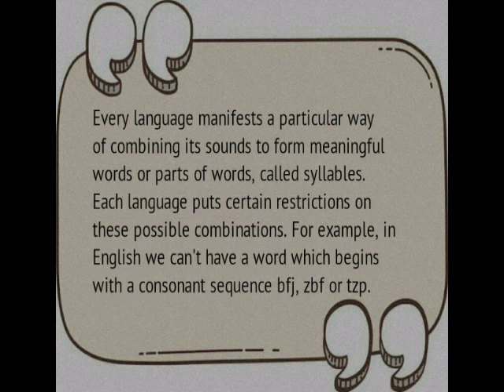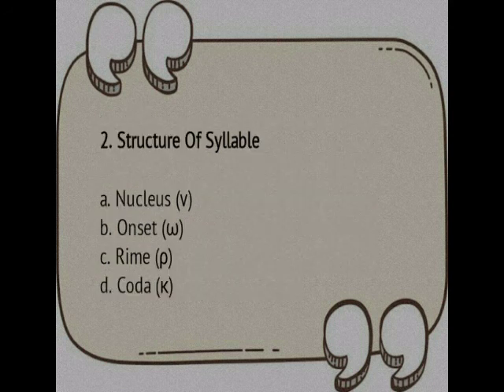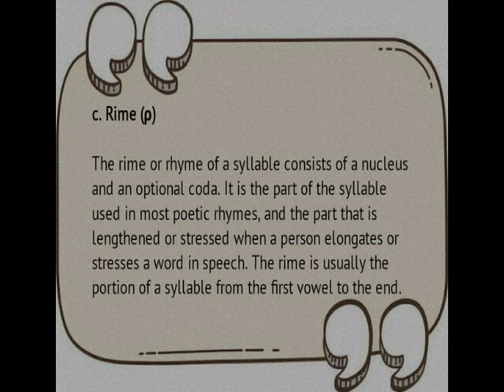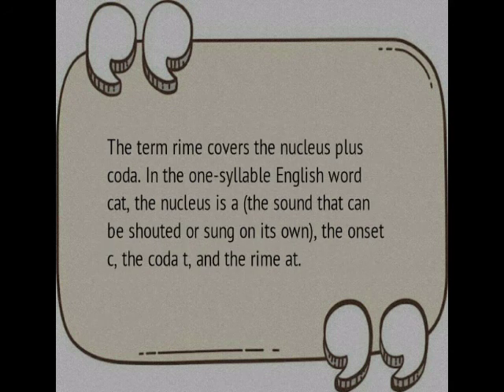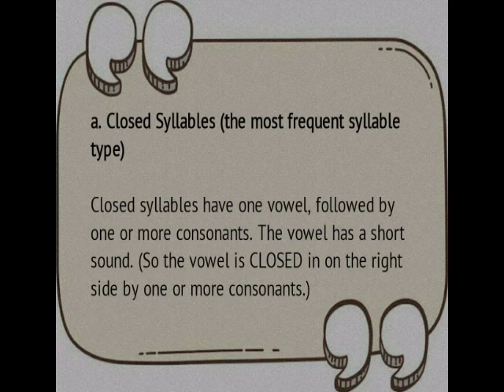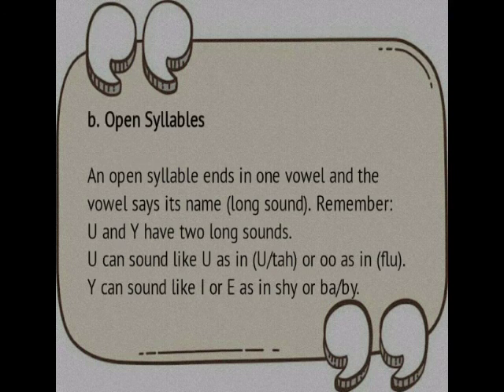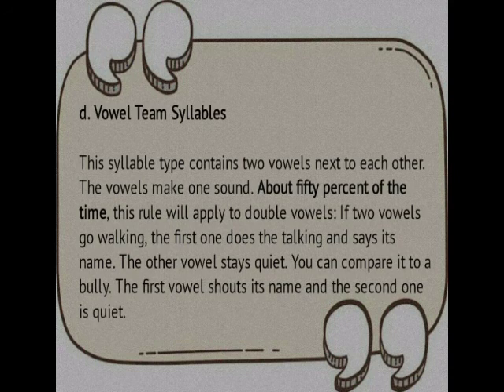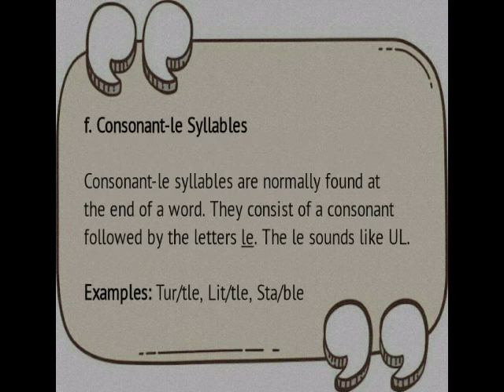Syllables : Presentation from group 8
Group 8

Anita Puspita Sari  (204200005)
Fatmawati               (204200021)